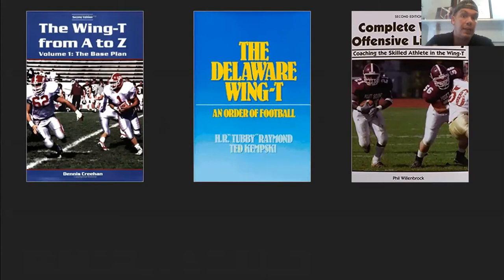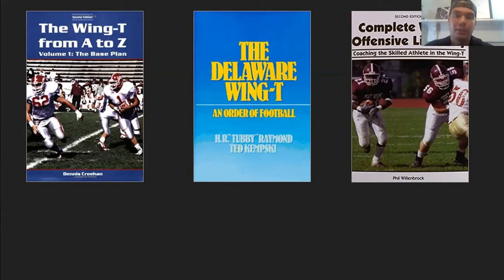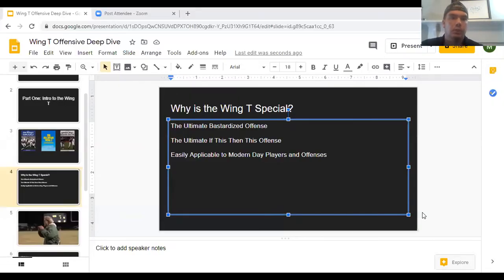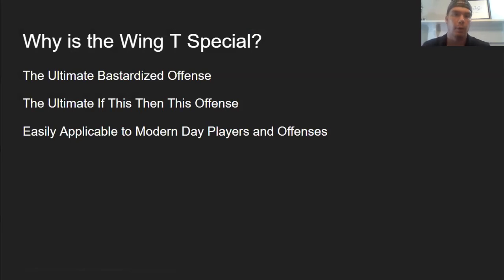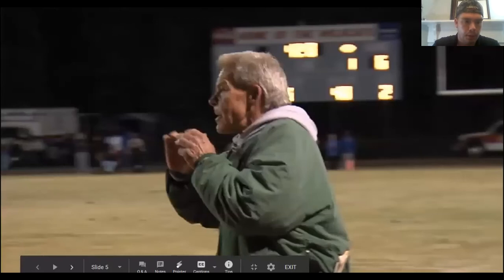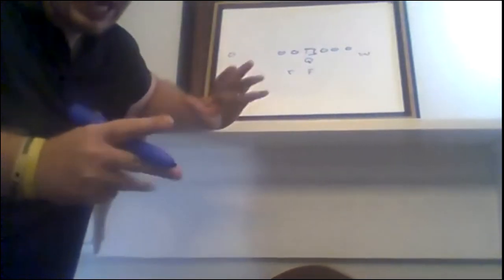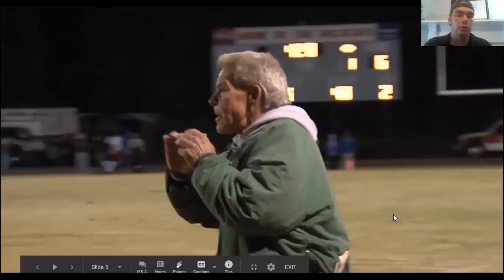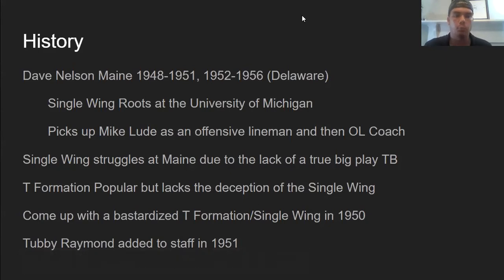Episode 2: Wing T Deep Dive Part 1: Intro to the Wing-T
Coach Allen introduces you to the Wing-T Offense in Part One of Bigs Rule the World's Offensive Deep Dive into the Wing-T!  Learn a brief history and why the Wing-T Offense is one you should be studying!

Resources Coach Allen recommends

Complete Wing-T Offensive Line Play: Coaching the Skilled Athlete in the Wing-T

The Wing-T From A to Z: Volume 1: The Base Plan

The Delaware Wing-T: An Order of Football